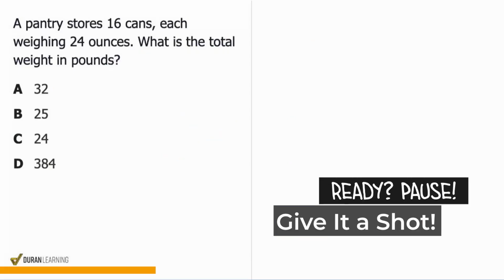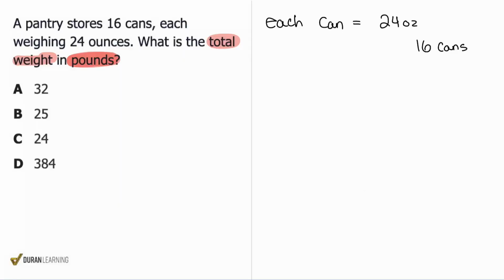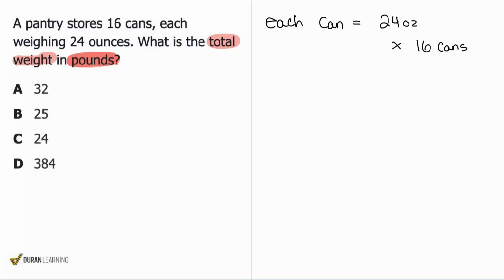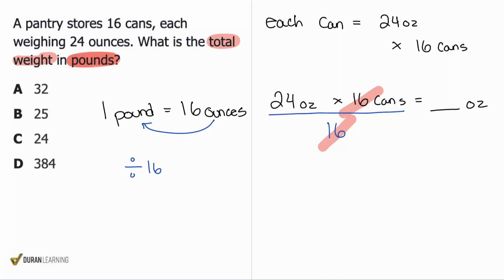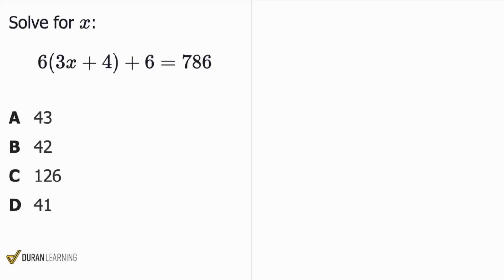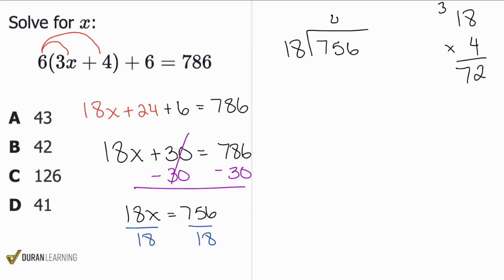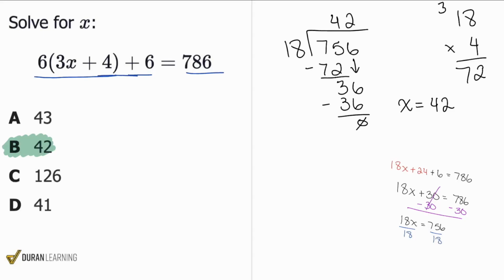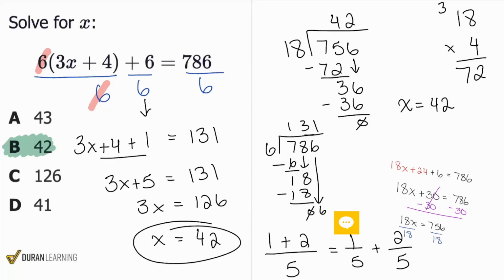FTCE General Knowledge Math: Unit Conversions & Solving Linear Equations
What's going on my math party people! Welcome back to the Duran Learning channel — and if you're an aspiring Florida teacher grinding through the FTCE General Knowledge Math test, you are in the RIGHT place! Coach Anderson is here to break it all down for you step by step.

In today's 9-minute session, we're tackling TWO high-frequency FTCE GK Math competencies that show up on test day. Let's get into it!

📚 COMPETENCIES COVERED IN THIS VIDEO:

⏱️ 0:00 — Unit Conversions (Geometry & Measurement)
A pantry stores 16 cans, each weighing 24 ounces. What is the total weight in pounds?
✅ Competency: Solve real-world measurement problems, including fundamental units (length, mass, time), derived units (miles per hour, dollars per gallon), and unit conversions.

⏱️ 4:36 — Solving Linear Equations (Algebraic Thinking)
Solve for x: 6(3x + 4) + 6 = 786
✅ Competency: Determine and solve equations or inequalities (linear and quadratic), algebraically or graphically, in mathematical or real-world problems.

🧠 ABOUT THE FTCE GENERAL KNOWLEDGE MATH TEST:
The FTCE GK Math subtest covers four major domains — including Algebraic Thinking & the Coordinate Plane and Geometry & Measurement. Both of today's problems come directly from these tested areas. Mastering unit conversions and equation solving will give you a serious edge on test day!

💡 PRACTICE TIPS:
• For unit conversions, always write out your conversion factor as a fraction and cancel units systematically.
• For multi-step linear equations, use the distributive property first, then combine like terms before isolating the variable.
• After watching, pause the video and try each problem on your own before checking the solution — active recall is the key to retention!